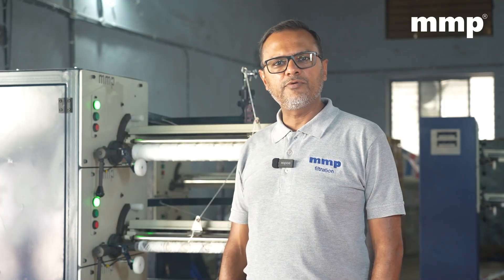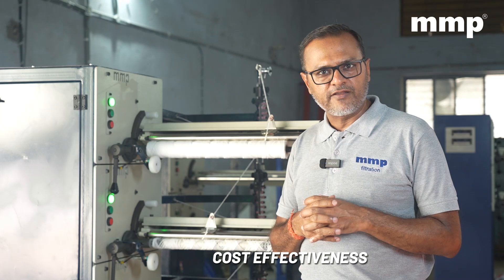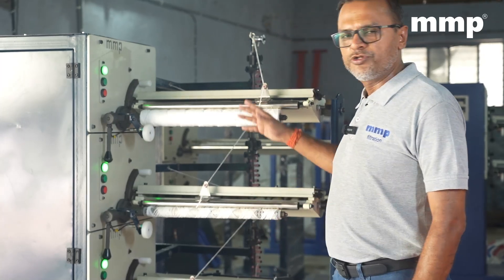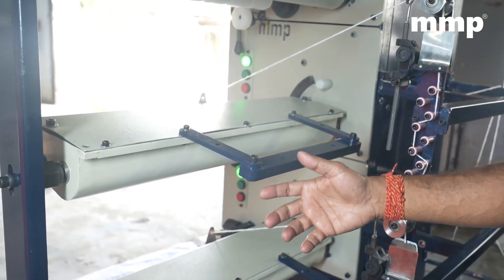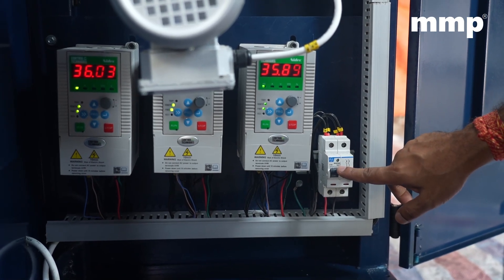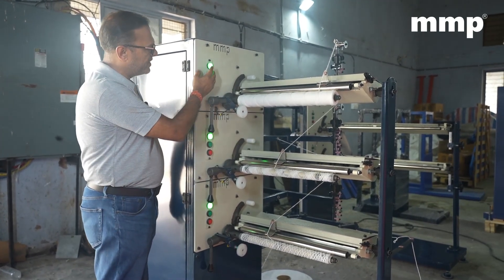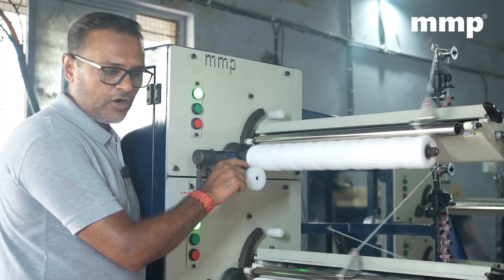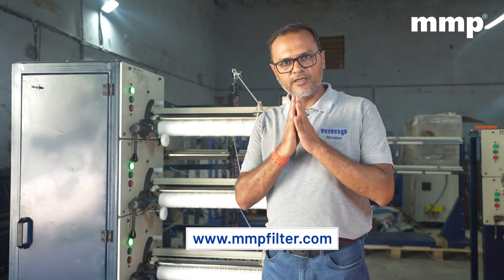𝟯 𝗦𝗽𝗶𝗻𝗱𝗹𝗲 𝗦𝘁𝗿𝗶𝗻𝗴 𝗪𝗼𝘂𝗻𝗱 𝗳𝗶𝗹𝘁𝗲𝗿 𝘄𝗶𝗻𝗱𝗶𝗻𝗴 𝗺𝗮𝗰𝗵𝗶𝗻𝗲 𝗯𝘆 𝗠𝗠𝗣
𝟯 𝗦𝗽𝗶𝗻𝗱𝗹𝗲 𝗦𝘁𝗿𝗶𝗻𝗴 𝗪𝗼𝘂𝗻𝗱 𝗳𝗶𝗹𝘁𝗲𝗿 𝘄𝗶𝗻𝗱𝗶𝗻𝗴 𝗺𝗮𝗰𝗵𝗶𝗻𝗲 𝗯𝘆 𝗠𝗠𝗣
Built for efficiency and cost savings, this cutting-edge machine boosts production while reducing labor costs. Watch how it handles different sizes and microns with ease!
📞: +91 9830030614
[ Polypropylene filter cartridge, 3-spindle machine, Filtration technology]